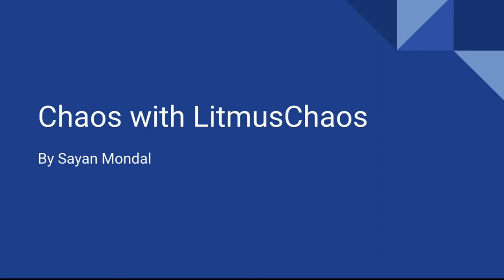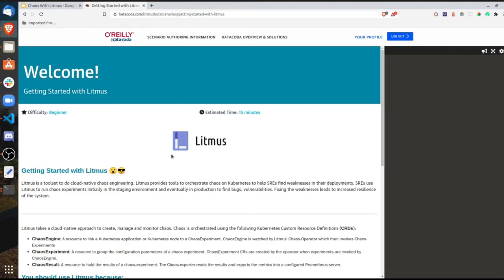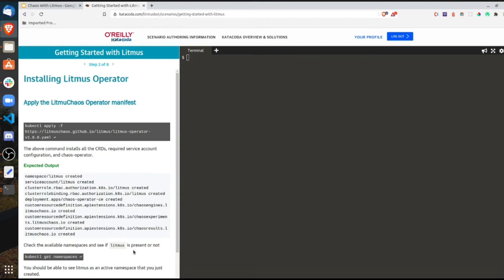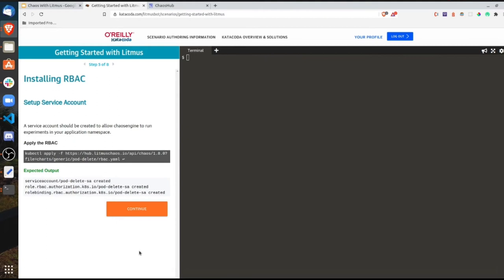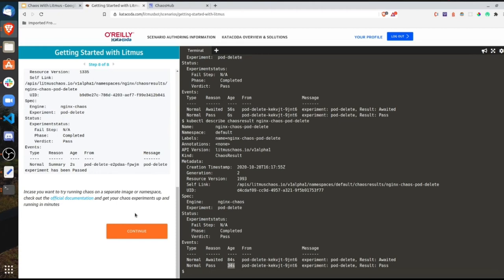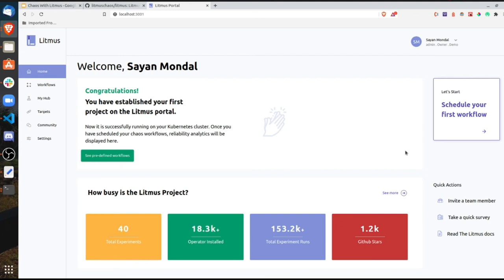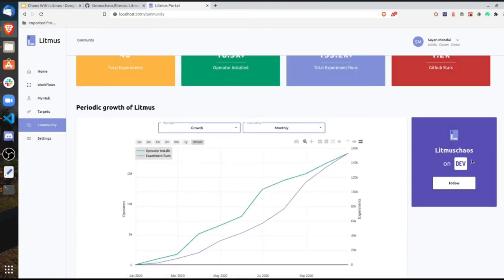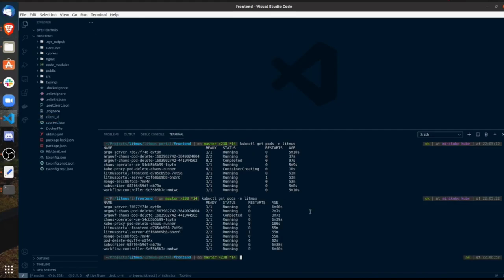Getting Started with Chaos Engineering with Litmus | Kubernetes-native | Katakoda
Chaos Engineering is a discipline and LitmusChaos is a toolset to provide resilience and discipline in your system. Sayan, an SDE at MayaData, primarily working on the Litmus Portal would be talking about how you can run chaos experiments offered by ChaosHub and test the resiliency of your applications. By the end of this talk, you'd be able to run different chaos experiments and make your applications more resilient with Litmus.

Are you an SRE or a Kubernetes developer? Do you long for a resilient system?

Then what are you waiting for? RSVP now and do join this meetup!

To join our slack community please follow the following steps!
Step 2: Join the litmus channel on the Kubernetes slack or use this link after joining the Kubernetes slack